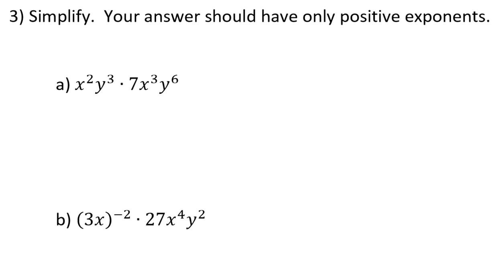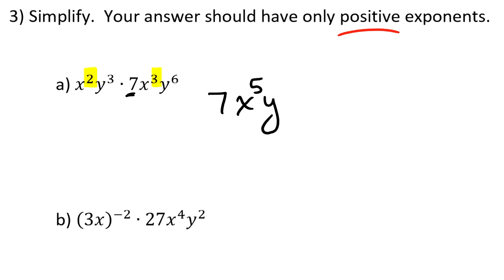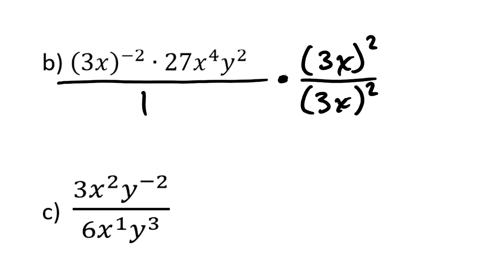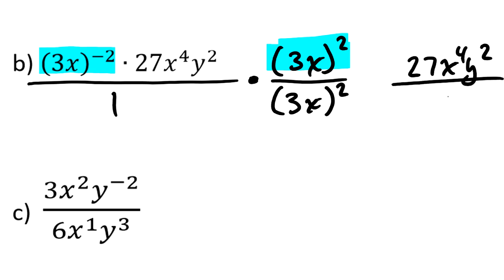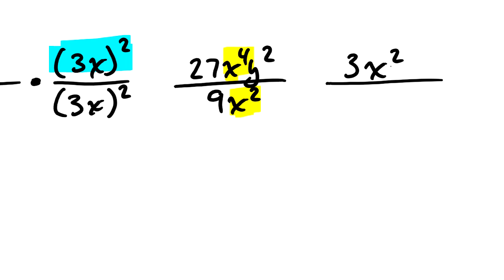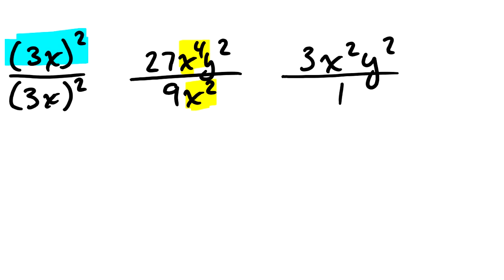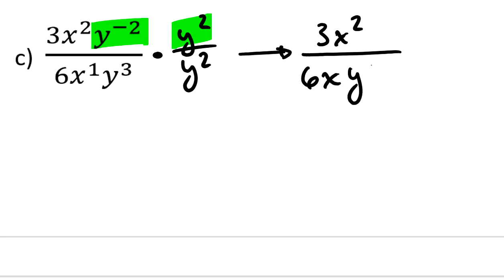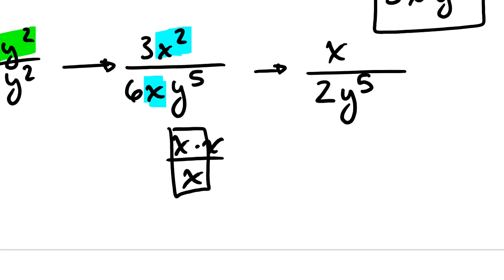STT6 3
Description